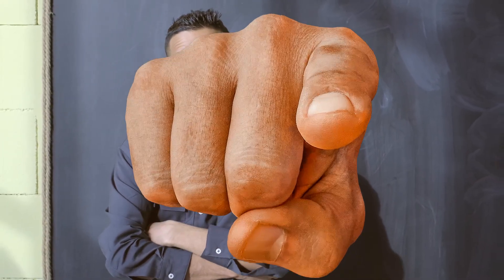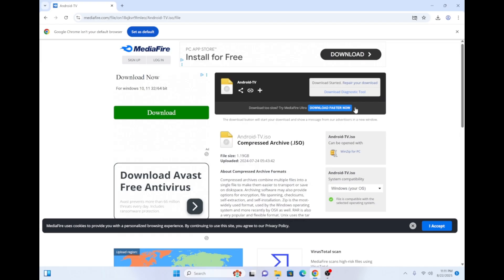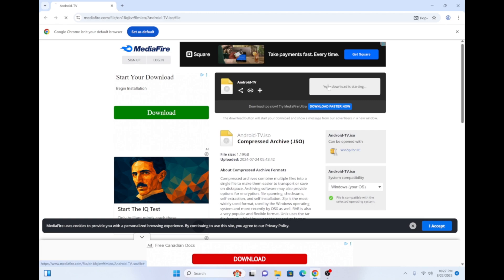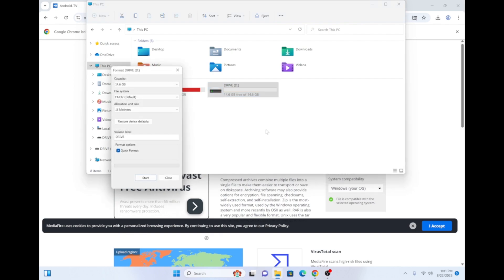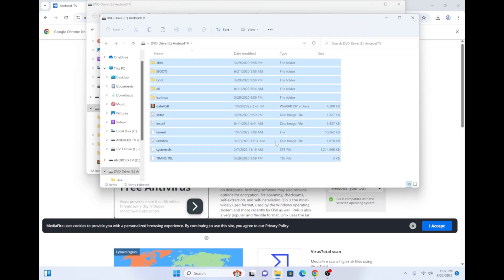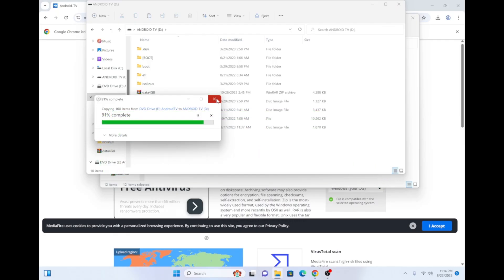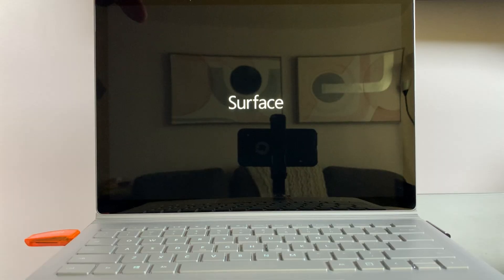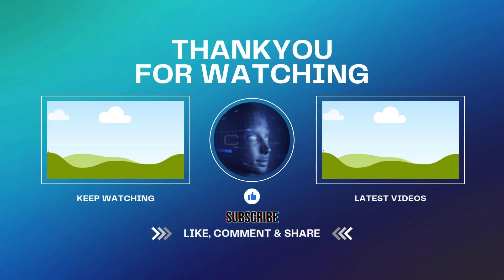How to Install Android TV on USB Drive - Step-by-Step Tutorial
USB Remote Control
USB Remote Control 2
USB Remote 3

This video will show you how to **boot android from usb** so you can use it on any PC. You can connect a **remote control** to the device for the true **android tv** experience. This eliminates the need to buy an **android box** to save money!